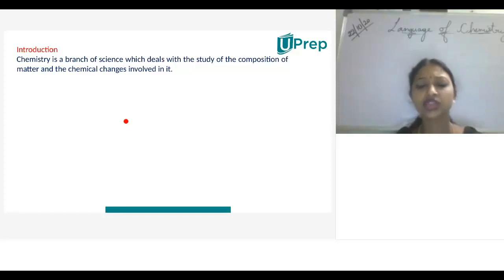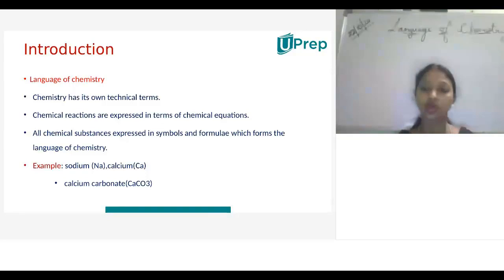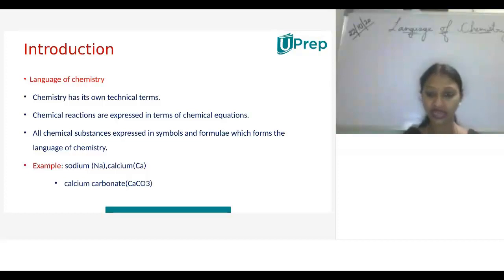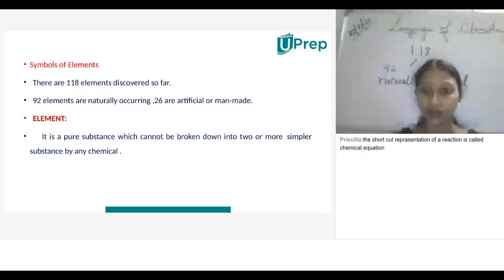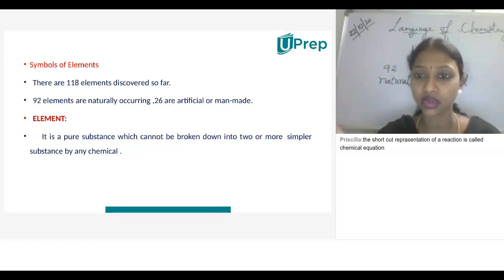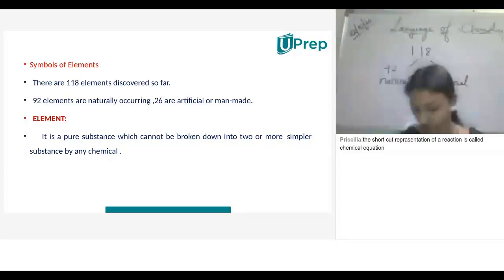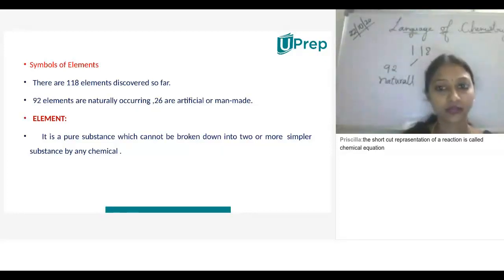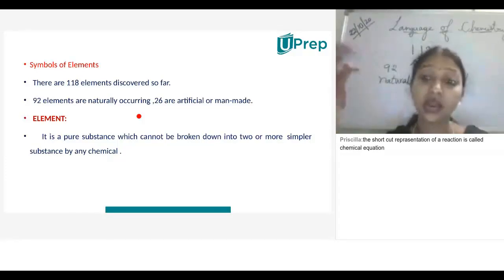Introduction | Language of chemistry | Class 7 | UPrep | IIT JEE/NEET/NTSE/NSO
Introduction | Language of chemistry | Chemistry | Class 7 | UPrep Foundation | IIT JEE/NEET/NTSE/NSO